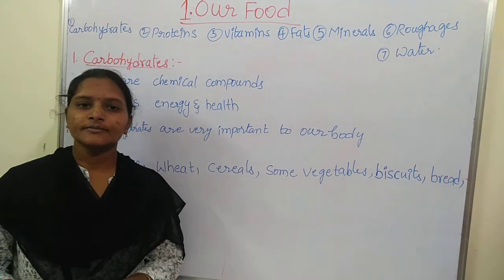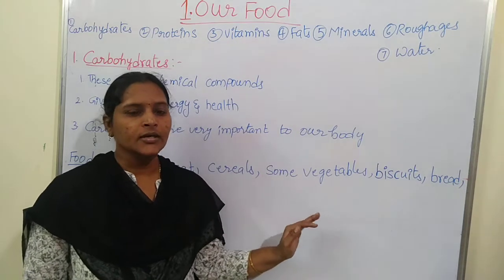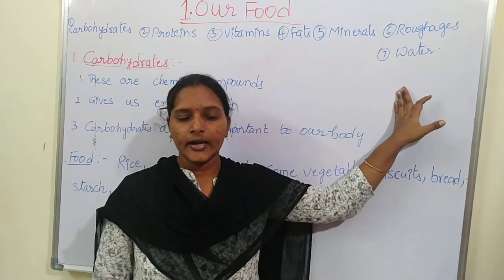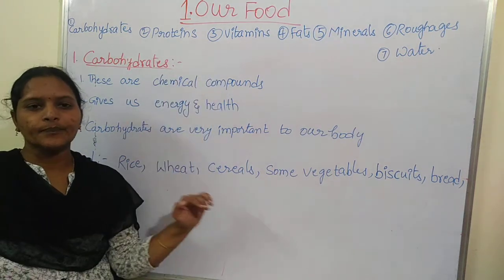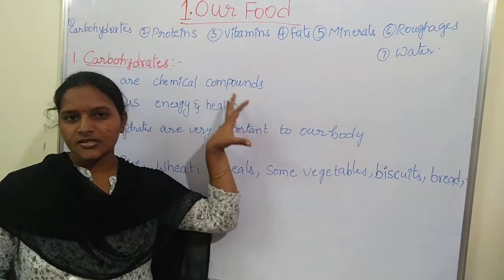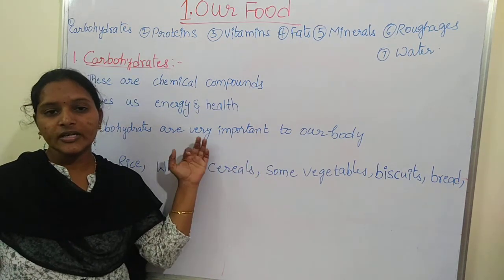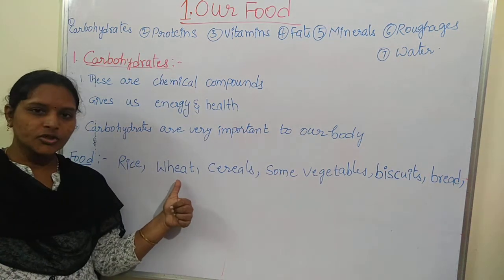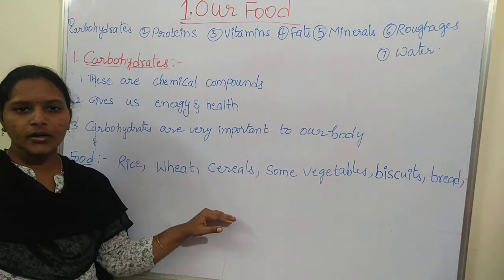OUR FOOD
Class 6